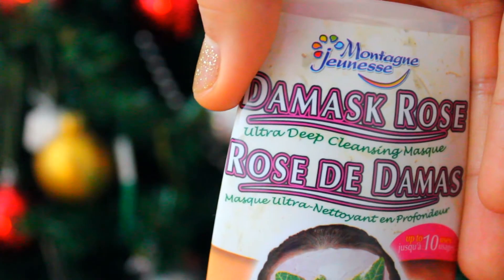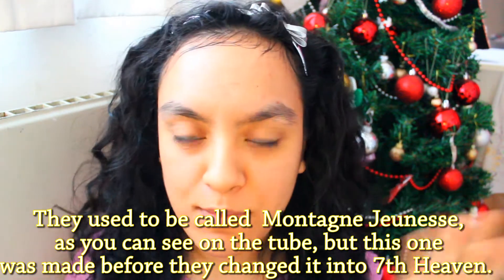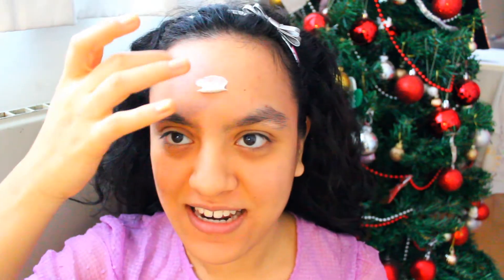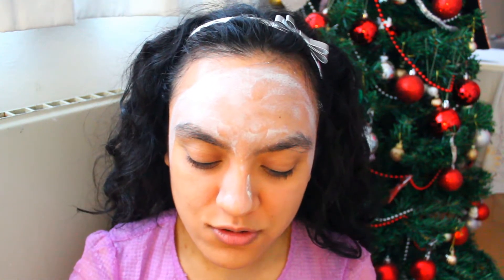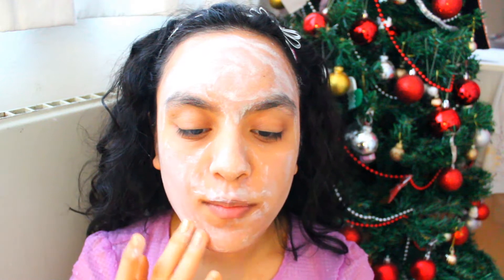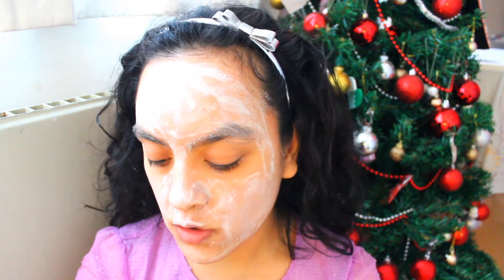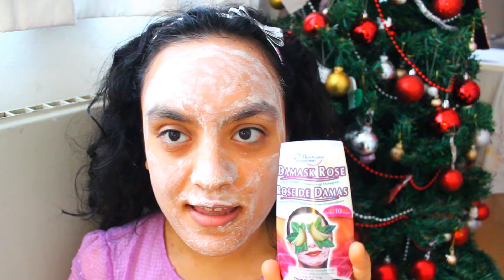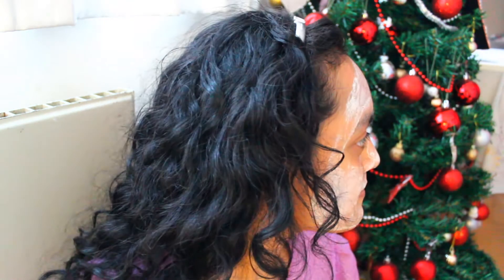7th Heaven Damask Rose Mask Review & Demo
My new favorite mask! I love this Damask mask by 7th Heaven. It smells really floral like i'm in a rose garden or something! Happy Holidays!
//Maria

Song: "Traditional Twist Deck The Halls"
Composer: Sven Karlsson